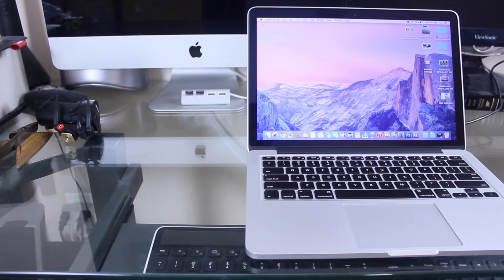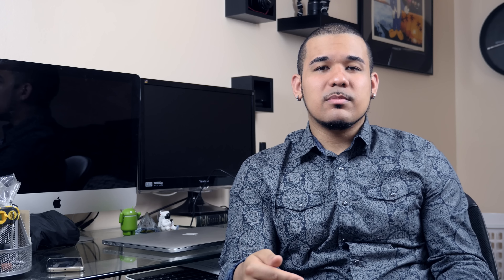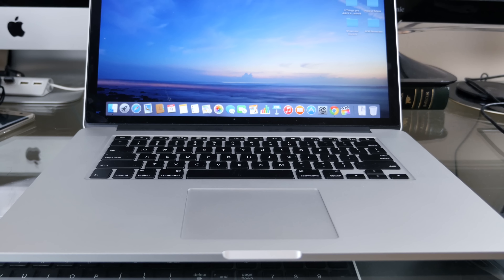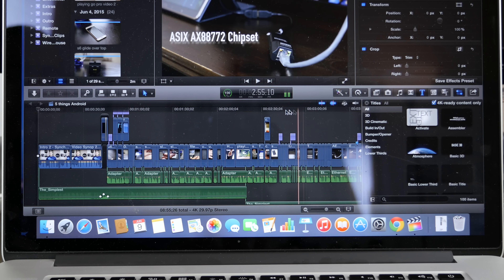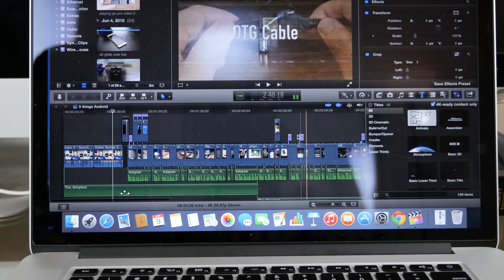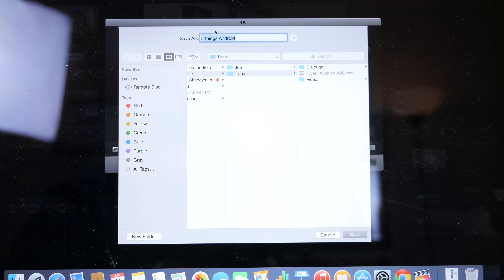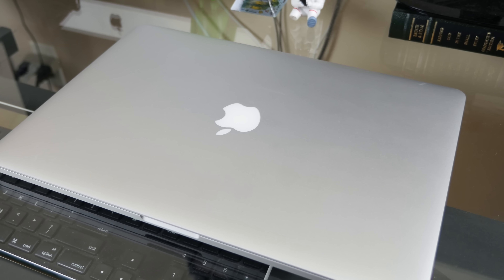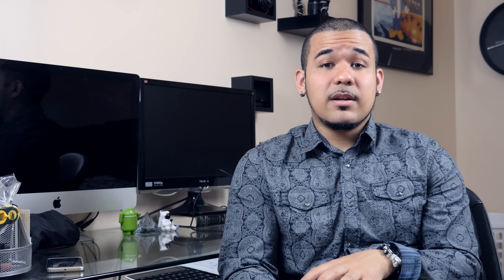15 inch Macbook Pro Retina - My 4K Editing Experience (Upgrade)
In this video I explain why I upgraded from the 13 inch Macbook Pro Retina to the 15 inch Macbook Pro retina. I also share with you my Experience editing with 4K content. Find out if Apples latest Macbook  Pro is right for you.

My Gear

Buy 2015 Apple Macbook Pro With Retina Display Here :

2015 15 inch Apple MacBook Pro With Retina Display Specs:

2.5GHz Processor
512 GB Storage
2.5GHz quad-core Intel Core i7
Turbo Boost up to 3.7GHz
16GB 1600MHz memory
512GB PCIe-based flash storage1
Intel Iris Pro Graphics
AMD Radeon R9 M370X with 2GB GDDR5 memory
Built-in battery (9 hours)2

Integrated 99.5-watt-hour lithium-polymer battery
85W MagSafe 2 Power Adapter with cable management system
MagSafe 2 power port
Up to 9 hours wireless web
Up to 9 hours iTunes movie playback
Up to 30 days standby time

Two USB 3 ports
Two Thunderbolt 2 ports
HDMI port
802.11ac Wi-Fi
Full-size backlit keyboard
Force Touch trackpad
SDXC card slot
External USB SuperDrive (sold separately)
OS X Yosemite
Photos, iMovie, GarageBand,
Pages, Numbers, Keynote